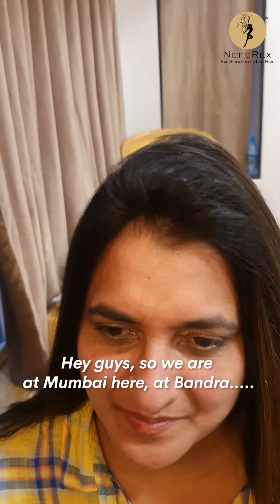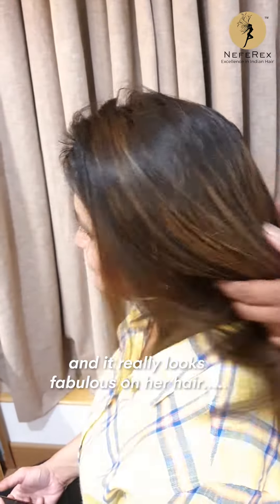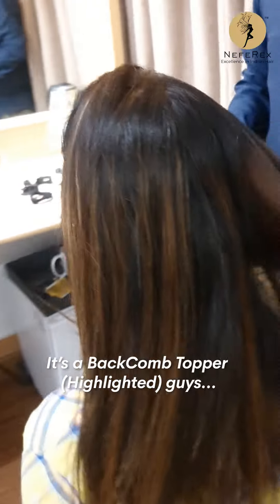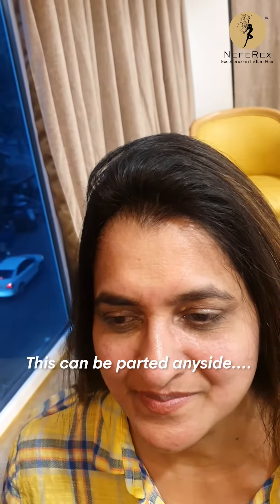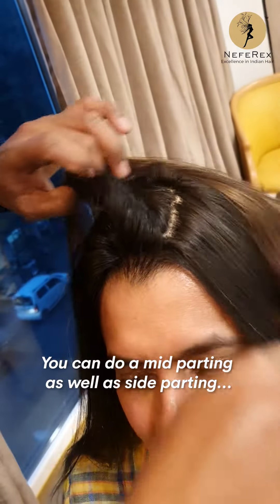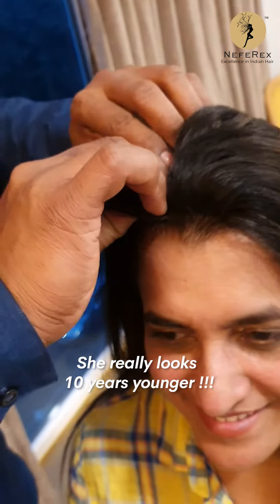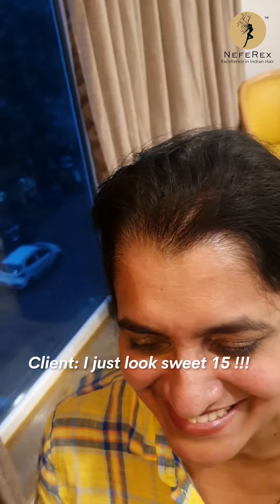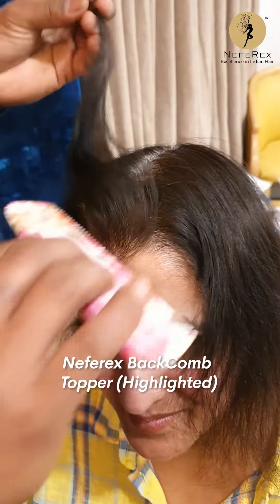Back Comb 3x5 Highlighted Straight Topper l Human Hair l Contact_8383029371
Natural Hair Volume + Quick Hairstyling =
Neferex Backcomb 3x5 Silk Topper Highlighted (Straight)!!! 👑

Easy to apply.. Gives straight hairstyle...
Gives instant volume. 💌

Toppers to solve your real hair thinning problems.

Covers SCALP, Covers FOREHEAD, and Covers GREYS. 💓

Cost Effective & Affordable.

🎼 Credits : @ musicthaman | Tum Tum
@ jenniekhuranaa_